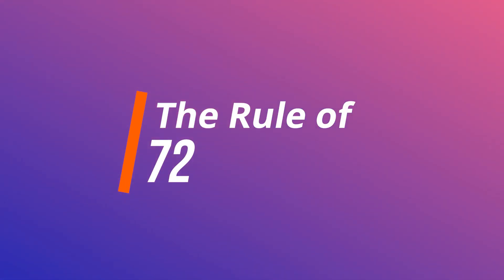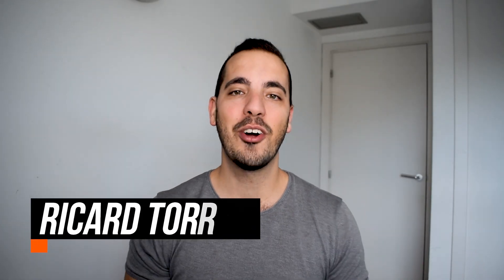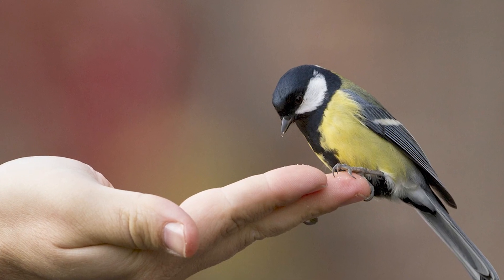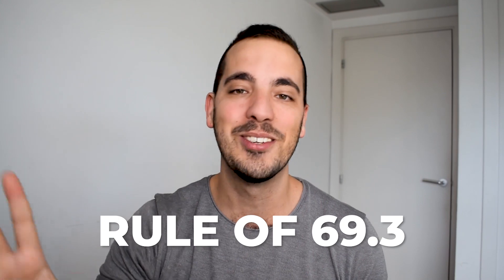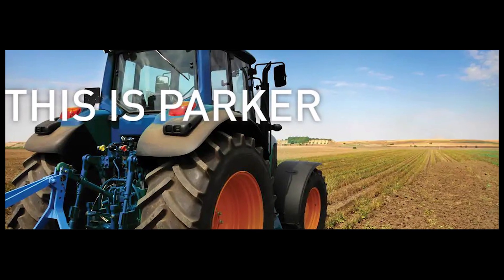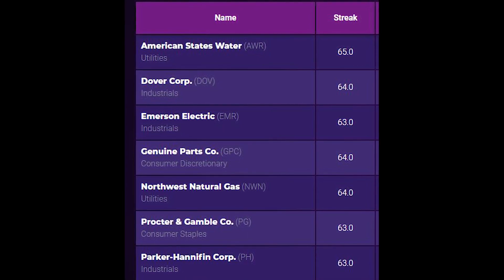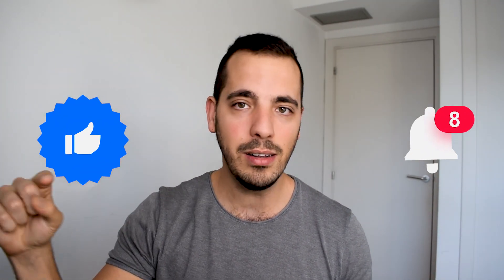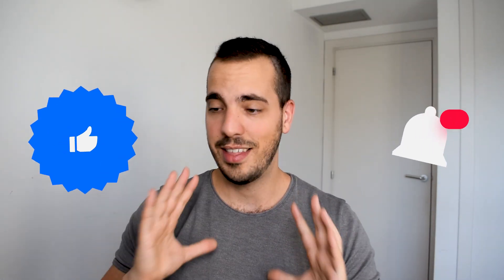The Rule of 72 Explained: How to Double Your Money Every 5 Years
Rule 72: You Need to Know This!
Recommended Videos:
Do you want to learn a way to quickly work out how much money you'll make from an investment? (hint: rule 72)

Then the rule of 72 is what you need.

This should be in every investor's toolkit, and it's actually very easy to memorize.

The rule of 72 explained:

If you divided the number 72 by the rate of return (or rate of growth) as a percentage, you'll get an estimation of how many years it'll take for your money to double.

For example, if you expect an investment to give you a rate of return of 10% each year, on average, then this is what the rule of 72 means for your investment:

72 / 10 = 7.2 years.

At 10% a year, your money doubles every 7.2 years.

Then, after another 7.2 years, it'll double again, giving you 4x your initial investment! That's extremely powerful.

Now, there is a stock which I have recently bought, which I expect will double my money in 5 years.

It's called Parker Hannifin. It's a dividend king with an incredible 63 years of consecutive dividend increases.

The best part is that it increases its dividends very quickly (13% each year over the last 10 years). That means that I expect a rate of return of over 15%, as I'm also getting a dividend yield of 3.2%.